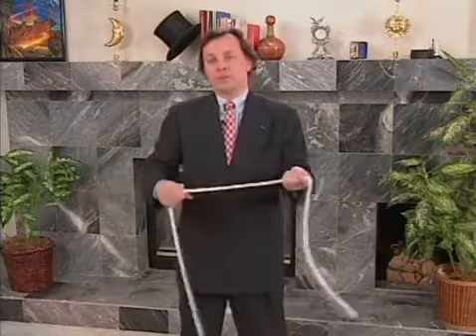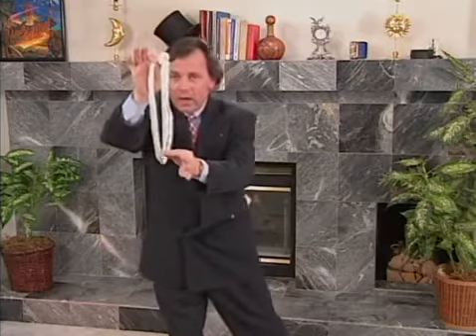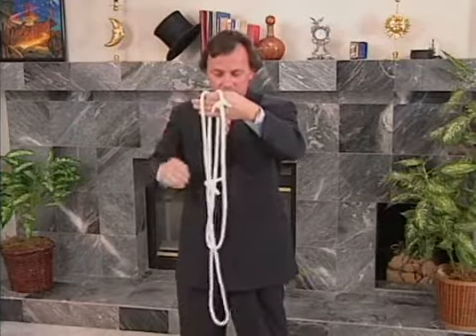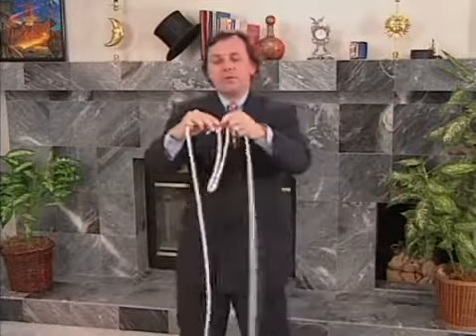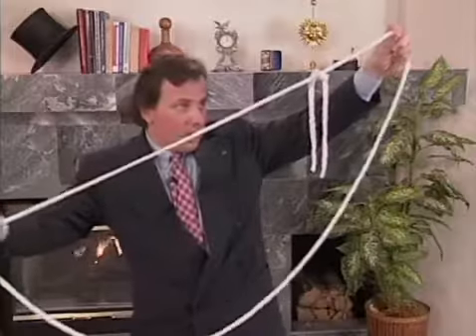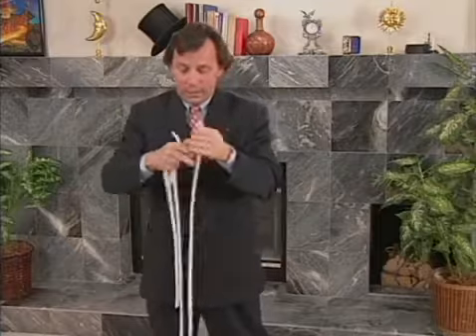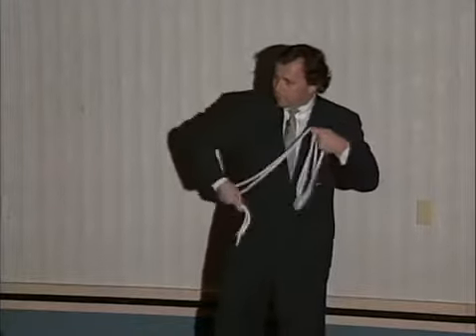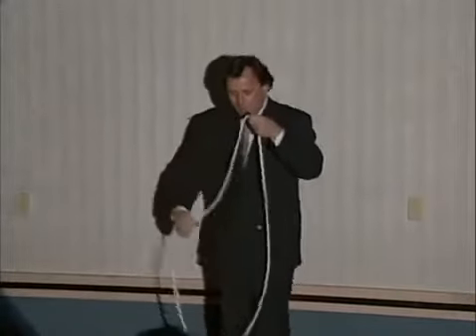Rope trick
Best of Unknown